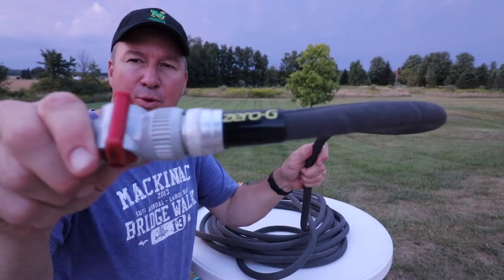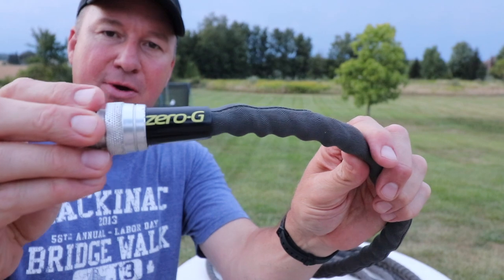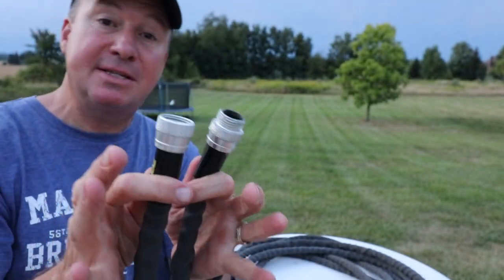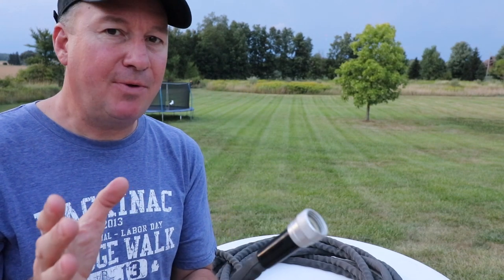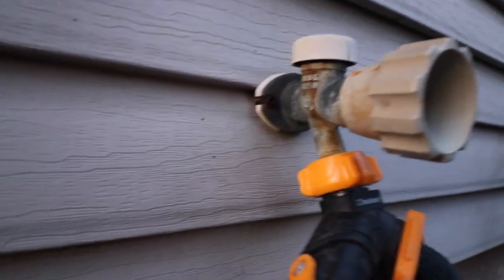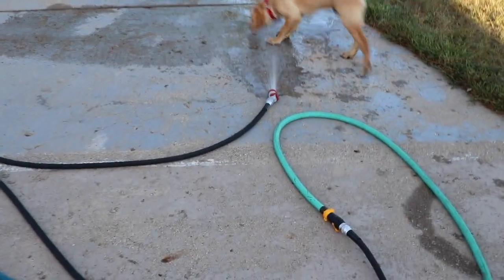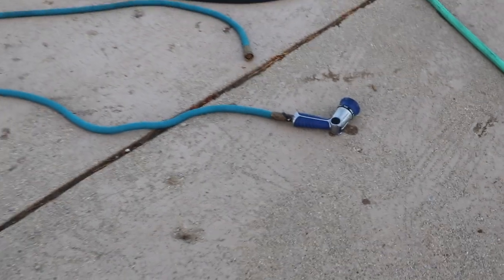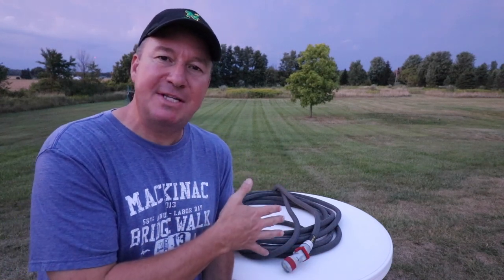ZERO-G GARDEN HOSE // 3 YEAR UPDATE // DOES IT LEAK? -TEKNOR APEX G 4001-50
This video is a 3 year update to the Teknor Apex Zero G 50' Garden Hose, Model 4001-50.  I've had lots of people ask me on my 2016 video review about how well I like the hose after using it for several seasons.  In this video, I explain the advantages of this style hose and how I  like it now.  I actually thought it was seeping water from the end, but it ended up being the problem of my garden spigot on the house.  Several other hoses I've owned started leaking on the ends and eventually needed to be thrown away.  This hose is the best one out there in my opinion and I'd buy it again if something happened to this one.

AMAZON LINK TO ZERO G HOSE
GILMOUR RED/GREY END NOZZLE
MELNOR HOSE SHUT OFF VALVE
MELNOR 4 WAY HOSE DIVIDER & VALVES

Question of the day:  Have you tried a hybrid style garden hose and how much are you willing to spend on it?  What one do you like?  Have you tried the Zero G Hose?  What are your experiences?

Here's some information about the Zero G Hose, found on Amazon:
50% Lighter Weight Compared to Commercial Vinyl Hose
Jobsite Tough - Abrasion, Leak & Puncture Resistant with Burst Rating of 600+ PSI
Kink-Resistant, Easy to Maneuver, Drinking Water Safe & Lead Free. Maximum feed water temperature (F): 80
Does NOT Expand or Retract, Guaranteeing an Uninterrupted and High Water Flow Rate
Assembled in USA
The hose does not retract or expand.